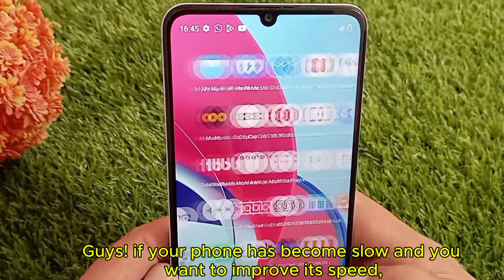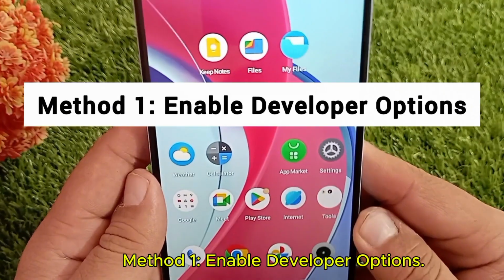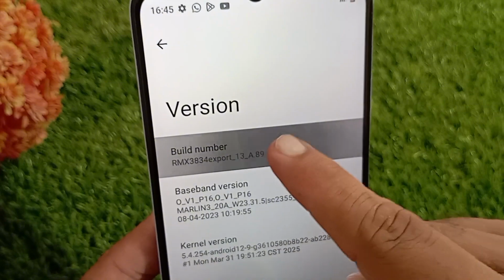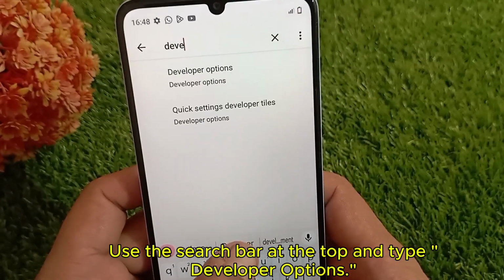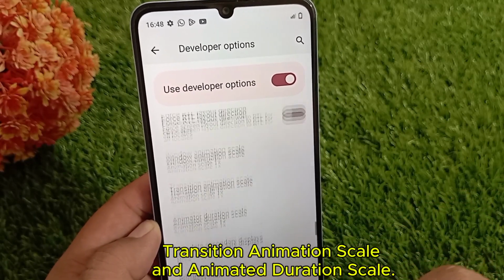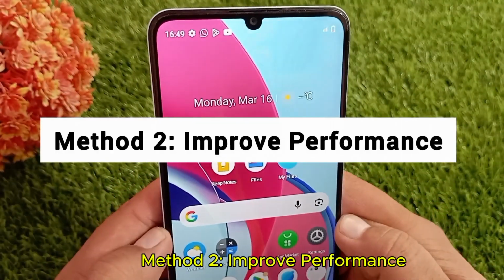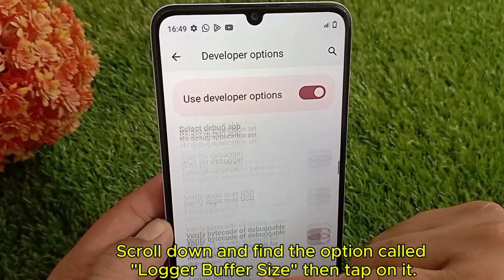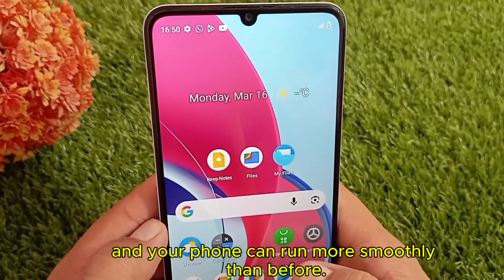How to Speed Up Any Phone Fix Slow Android Phone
Is your phone slow and lagging? In this video, I will show you how to speed up your Android phone using simple Developer Options settings.
By changing a few hidden settings like Animation Scale and Logger Buffer Size, you can make your phone feel faster, smoother, and more responsive.
 In this video you will learn:
How to reduce animation scale to boost speed
How to change Logger Buffer Size
Simple tricks to make your Android phone faster
These tips work on most Android phones like Samsung, Xiaomi, Oppo, Vivo, Realme, and others.